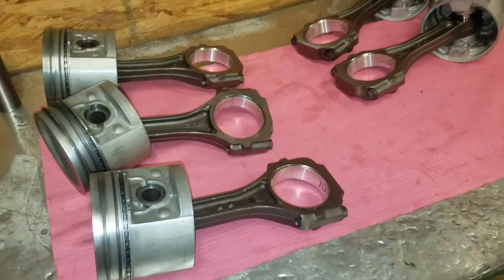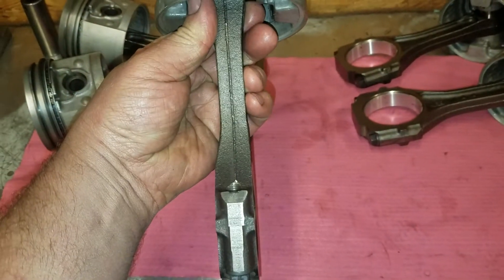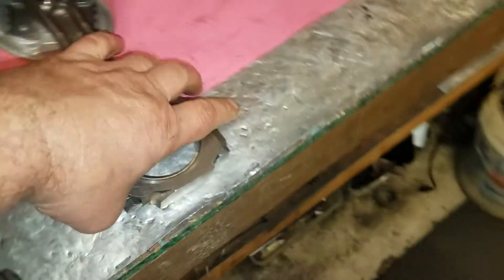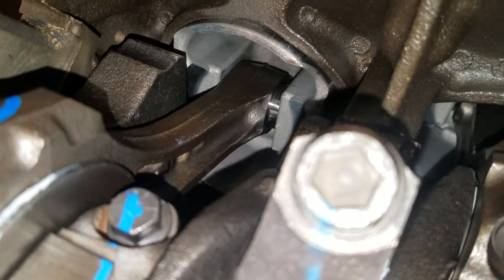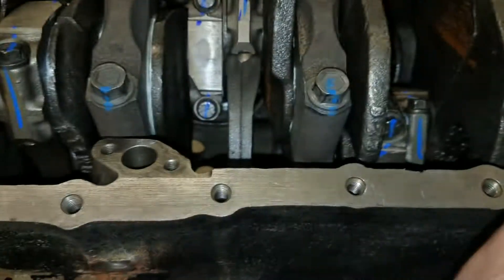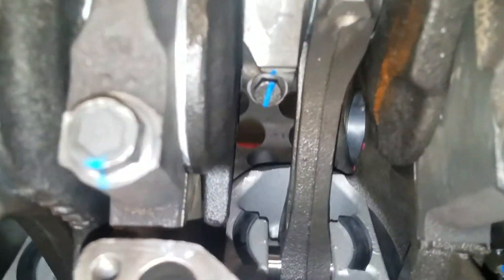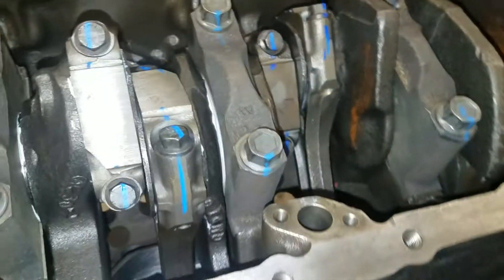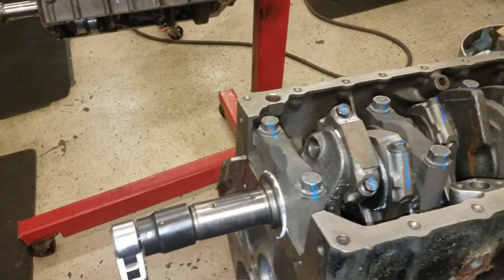Piston and rod orientation